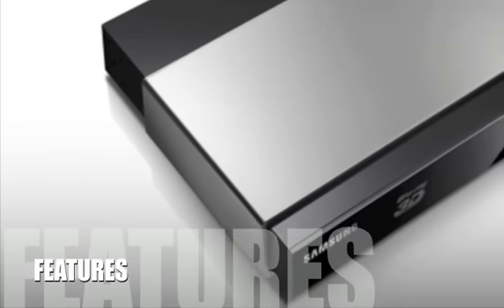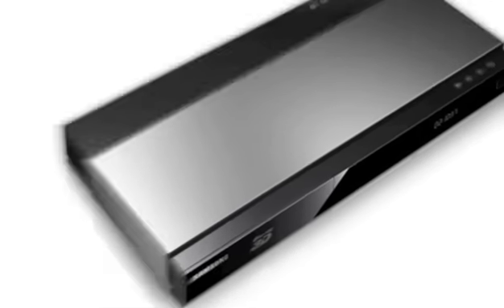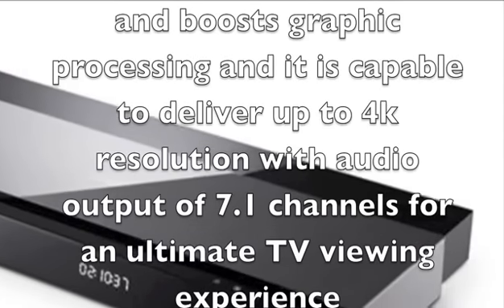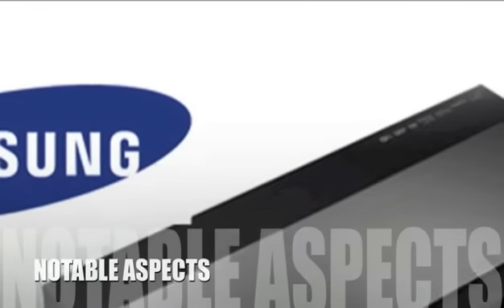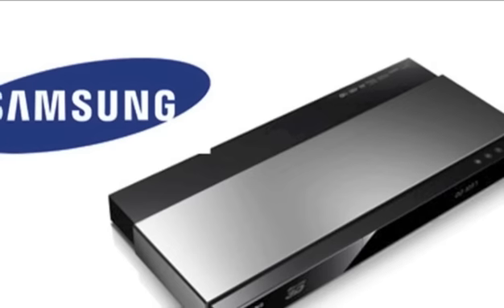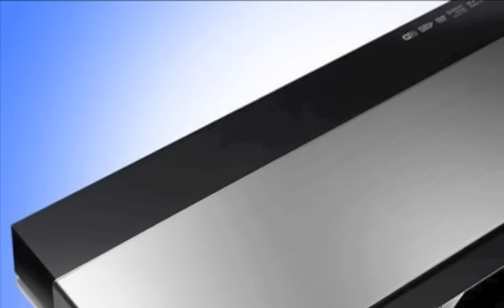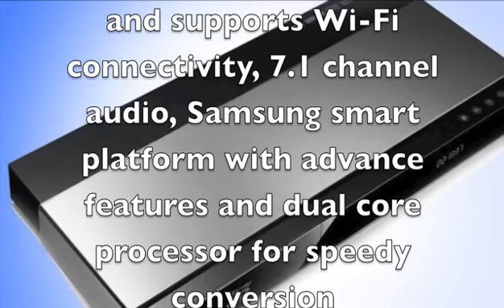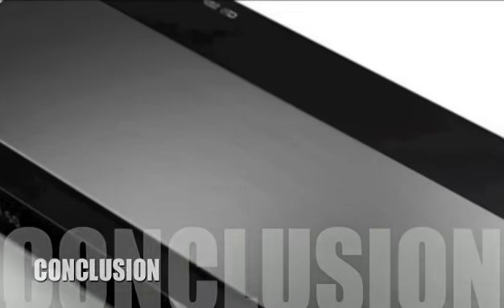Samsung BD-F7500 4K Upscaling 3D Wi-Fi Blu-ray Disc Player Review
Product Specs and Features
Full HD 1080p Blu-ray Disc playback with 4K upscaling
Access streaming content and the web with built-in Wi-Fi and Smart Hub
3D Blu-ray Disc playback
Product Dimension (WxDxH): 16.9 x 7.9 x 1.8
plays 3D and standard Blu-ray discs, DVDs, CDs and rewriteable discs
built-in Wi-Fi for playing TV shows and movies from Netflix, HuluPlus, and YouTube (subscriptions required for some services)
4K video upscaling for use with Ultra HDTVs
dual-core processor for faster loading of video media and web content
AllShare lets you stream photos/videos/music from a compatible Windows® PC
BD-Live and BonusView support for added bonus features with compatible discs (requires external USB storage device)
rips CD to MP3 files with a USB storage device
stream content and mirror screens from compatible Samsung smartphones and tablets
on-board web browser
remote control
plays Region A Blu-ray discs and Region 1 DV